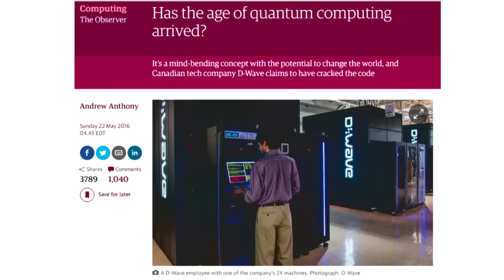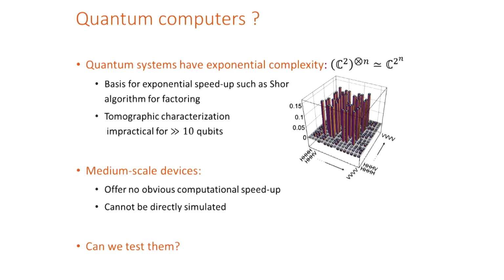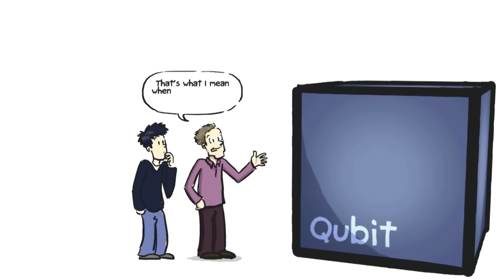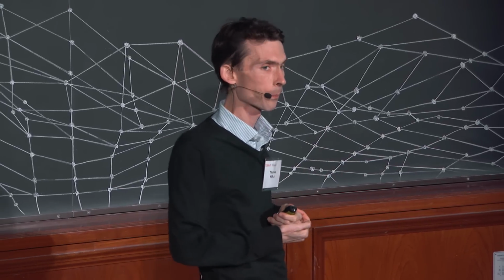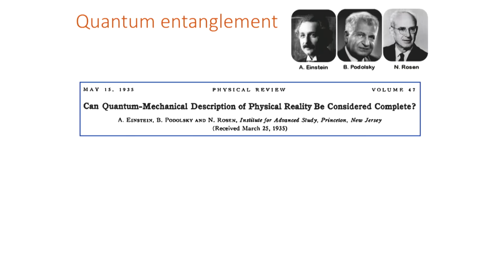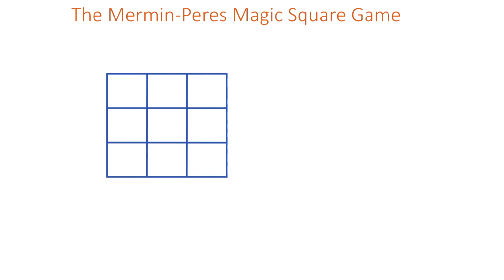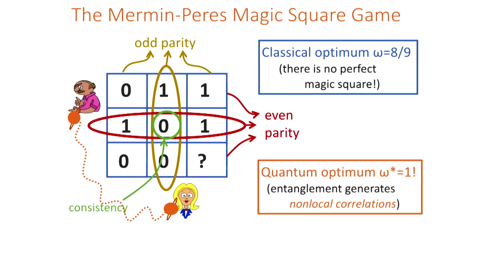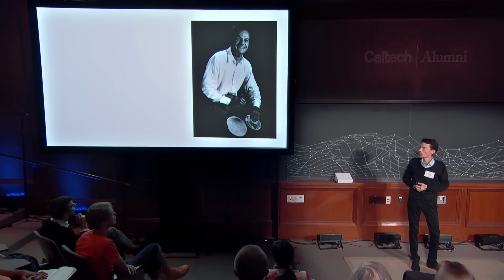Thomas Vidick - CS+Physics - Alumni College 2016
"Quantum Entanglement Through the Lens of Complexity Theory and Cryptography"
Thomas Vidick, Assistant Professor of Computing and Mathematical Sciences, performs research at the boundary of computer science and quantum information theory. A lot of his work revolves around the computational aspects of quantum entanglement, a key “spooky” phenomenon in quantum mechanics. He likes to explore the properties of entanglement by asking questions: how can entanglement be used? What consequences can it have in complexity theory? Can it be harnessed to develop new secure schemes for cryptography?

Vidick’s work in cryptography considers the challenges of developing cryptosystems, and more generally network protocols, that rely on the use of quantum devices (for improved efficiency, or security) but whose correctness can be certified without the need to rely on the trustworthiness of the quantum devices.

The Caltech Alumni Association held a day-long event to explore the ways in which computational thinking at Caltech is disrupting science and engineering, creating entirely new disciplines with "CS+X". From developing new paradigms for computation—quantum computing and DNA computing—to pushing the boundaries of machine learning and statistics in ways that transform fields like astronomy, chemistry, neuroscience, and biology, Caltech faculty are pioneering new disciplines at the interface of computer science, and science and engineering.